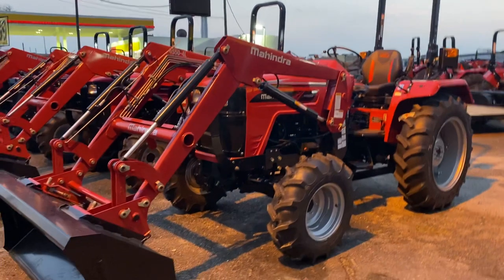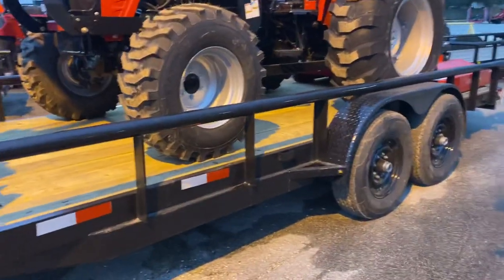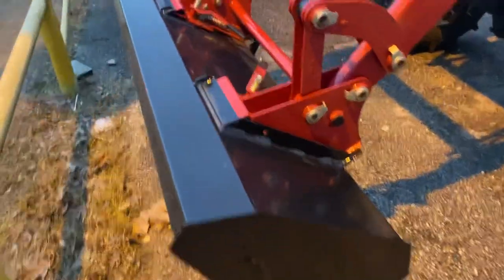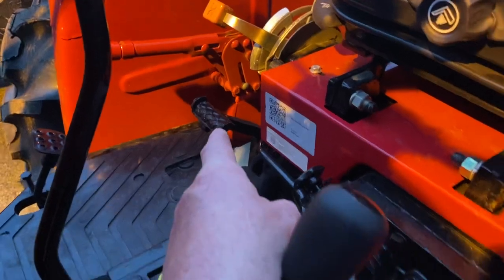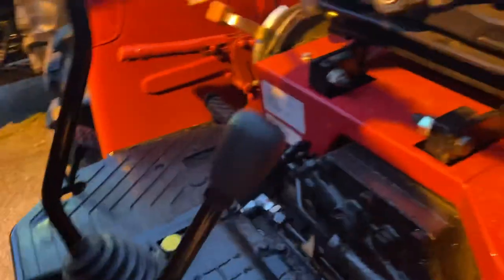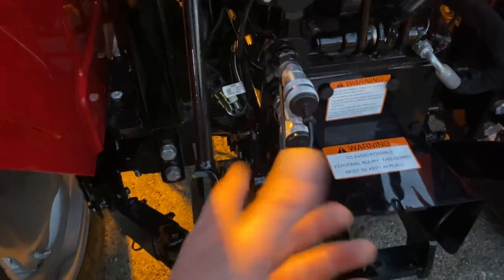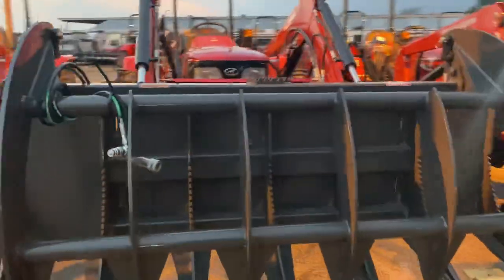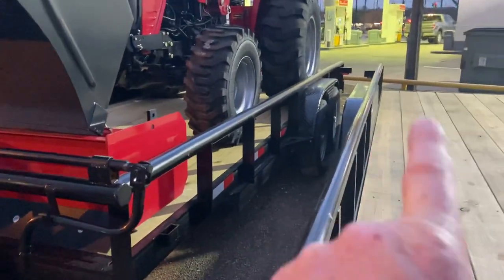This week’s manager special the Mahindra 4550 with Ag tires